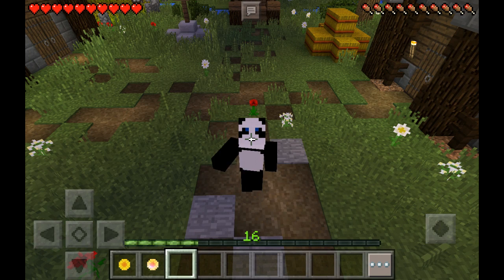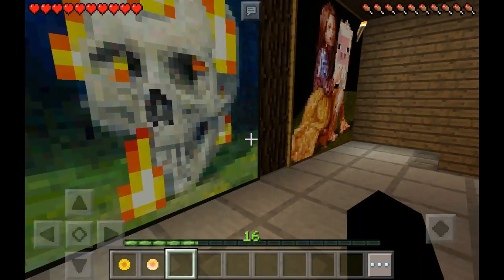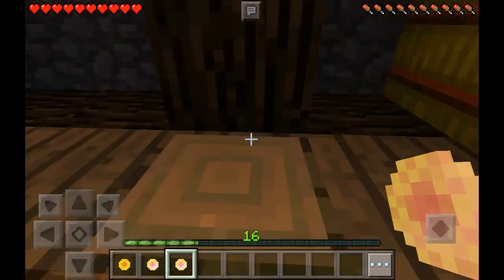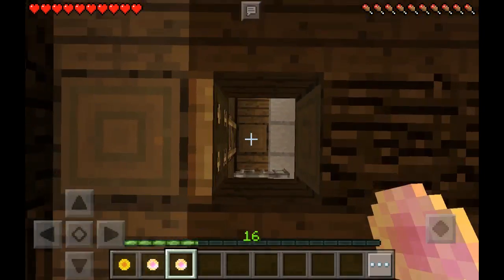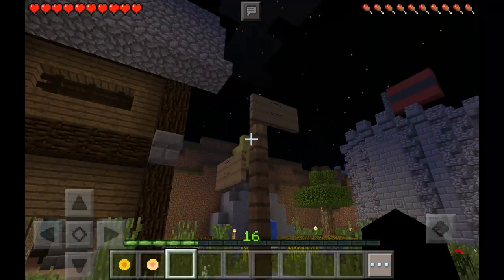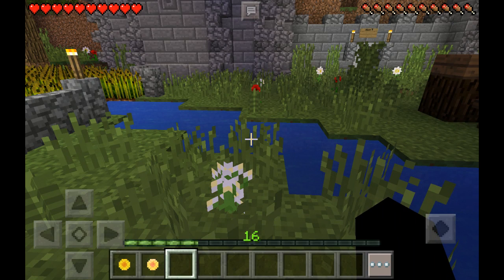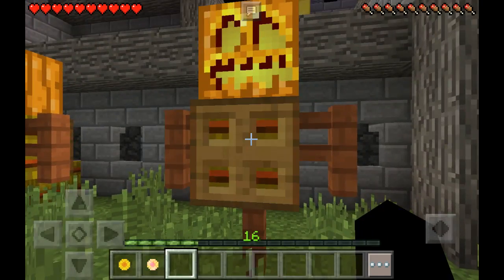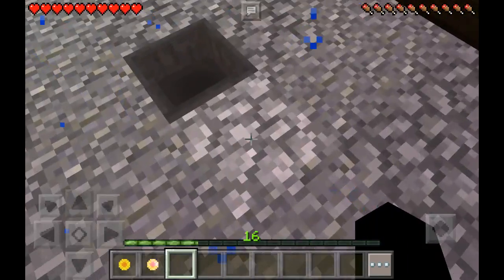Level Locator! Made by Blackonyx182. Part #2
A not-so-mini Minigames where we (I) have to find a lever to locate the next level!